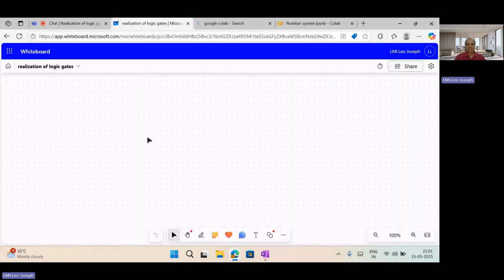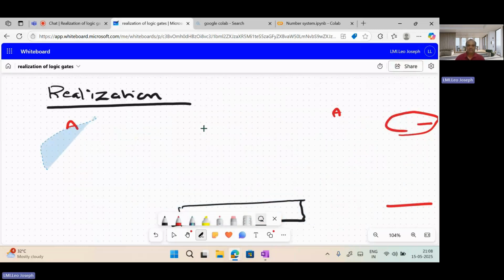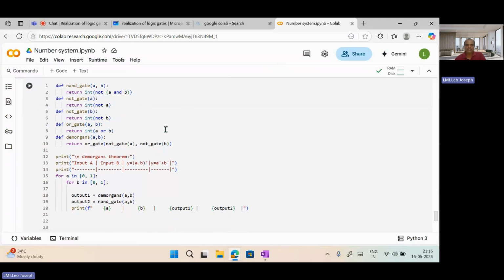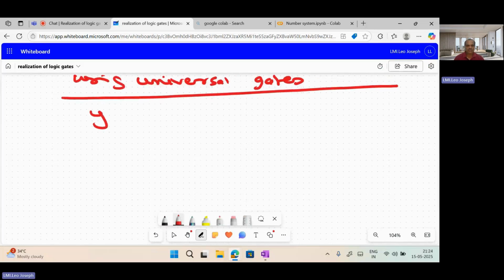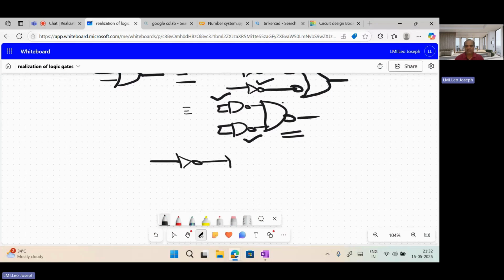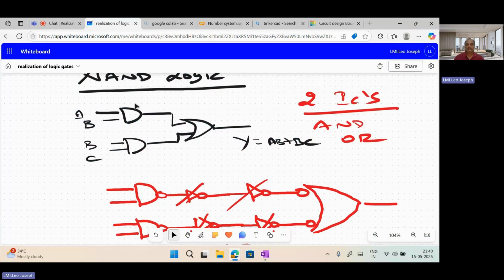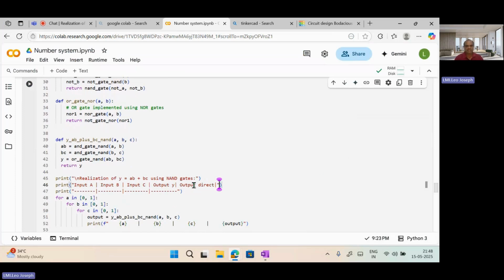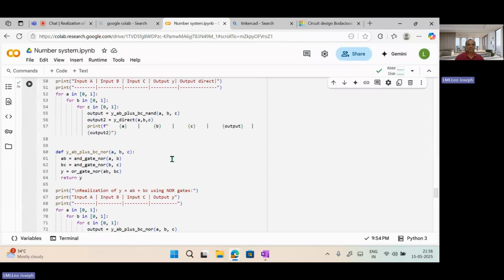realization of logic gates using universal gates mp4